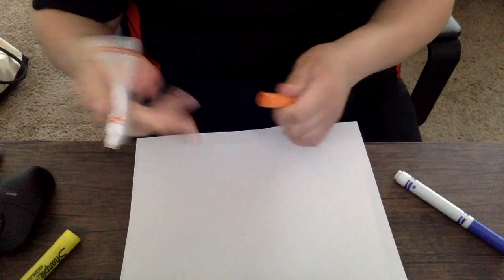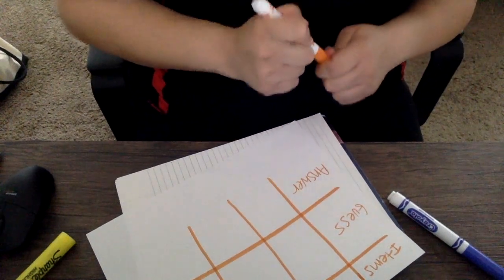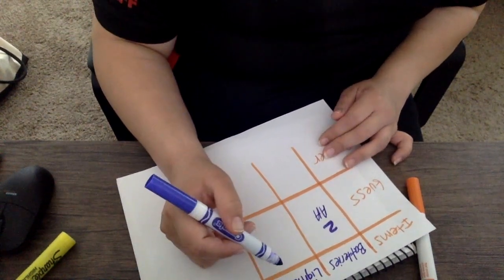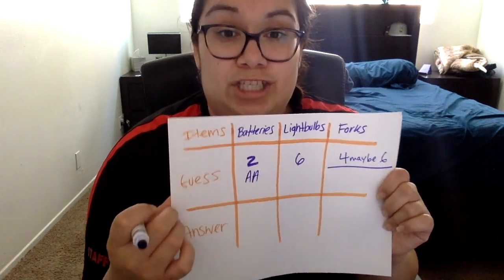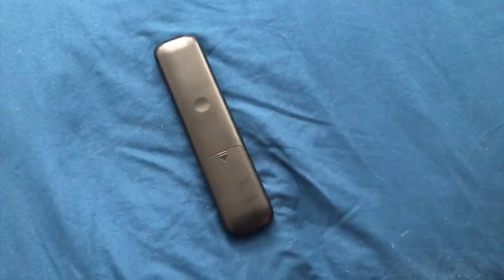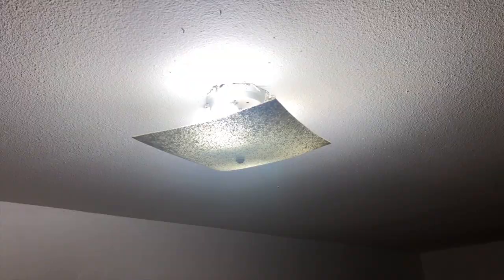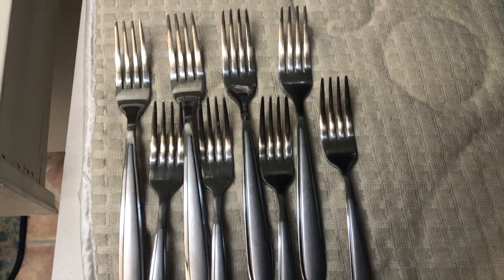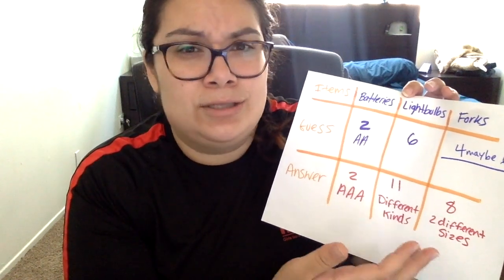Count It! Game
In this video you will learn how to play the Count It! game
This game has two purposes.
1. To be a fun game that gets you moving at home.
2. To inform or remind you of the U.S. Census, that is still going on right now!
So, let's get to playing and don't forget to get counted for the 2020 U.S. Census!!!